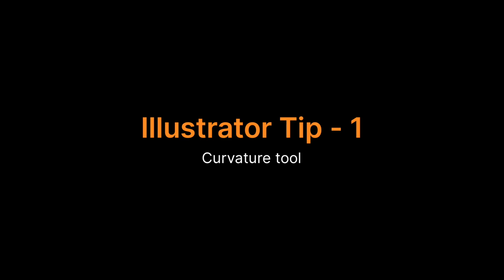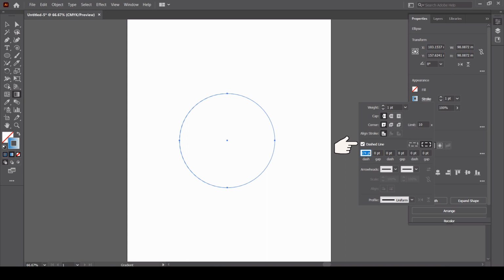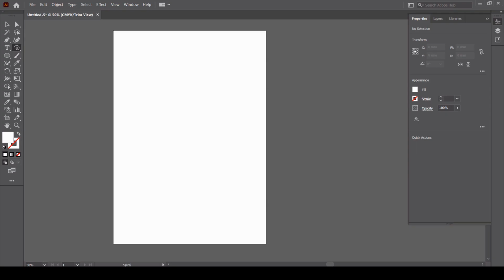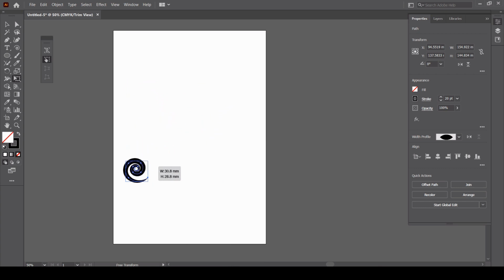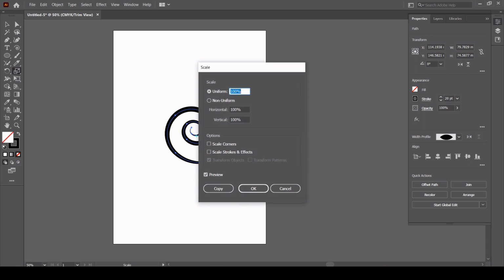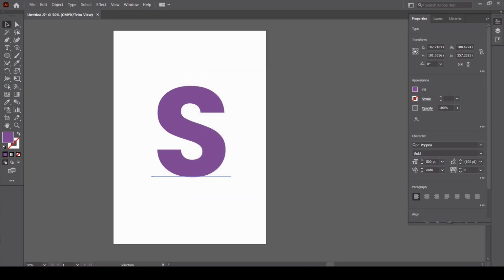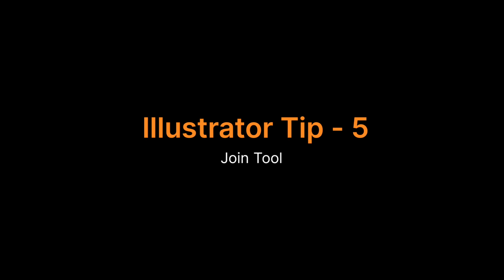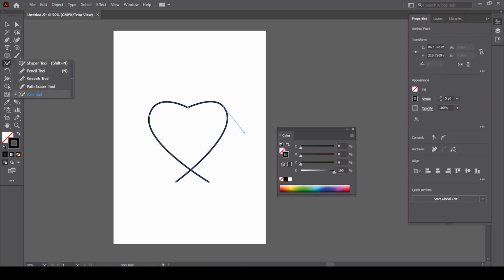5 Adobe Illustrator Tips you must need to Know!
In this tutorial, you will learn 5 Adobe Illustrator Tips.

Watch the tutorial until the end. If you have any questions, ask me in the comment section.

Topics:
TIP no. 1 : Curvature tool
Tip No. 2 : Trim Art Board View
Tip No. 3  : Fix Stork Scaling
Tip No. 4  : Draw inside the vector
Tip No 5  : Join Tool